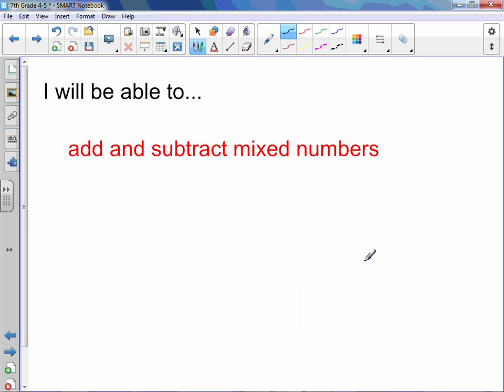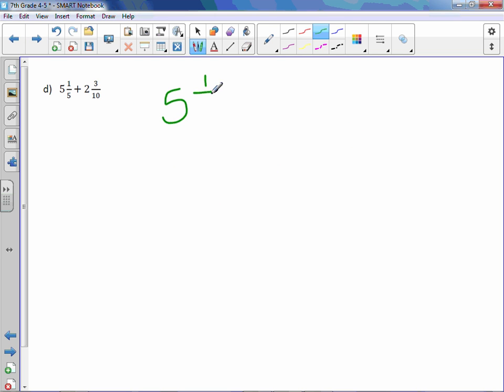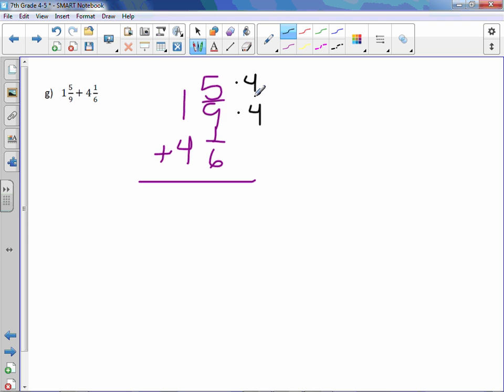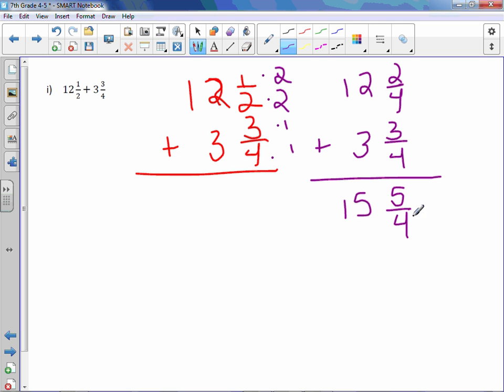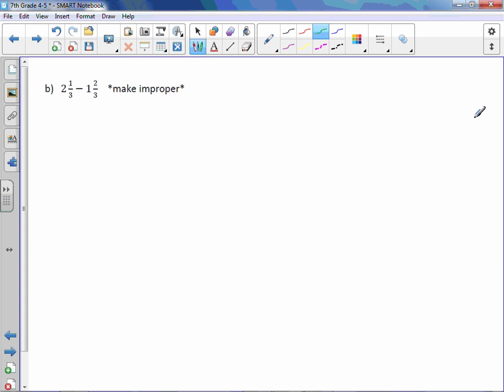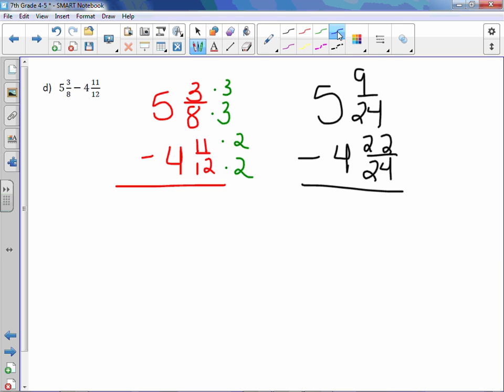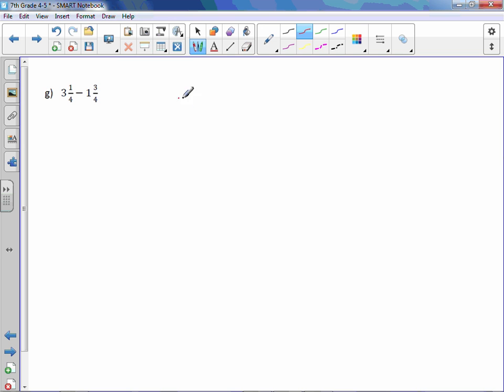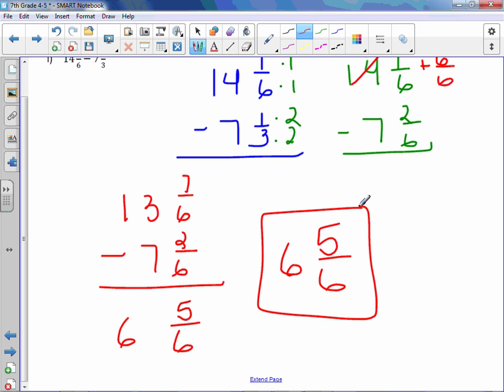7th Grade 4-5: Add and Subtract Mixed Numbers